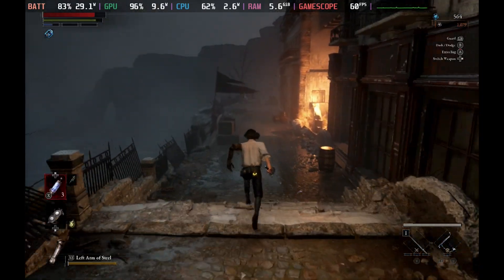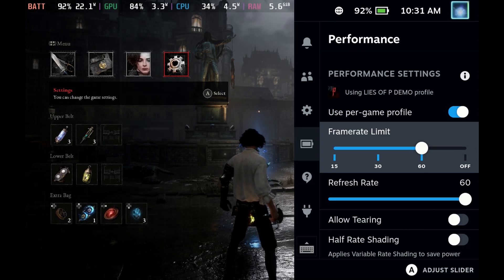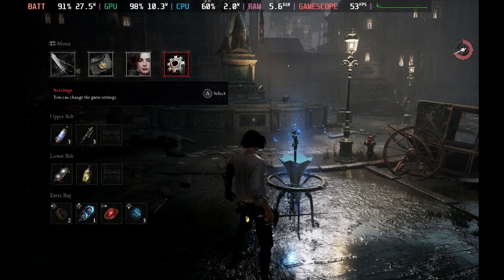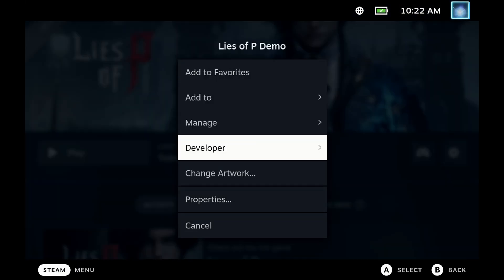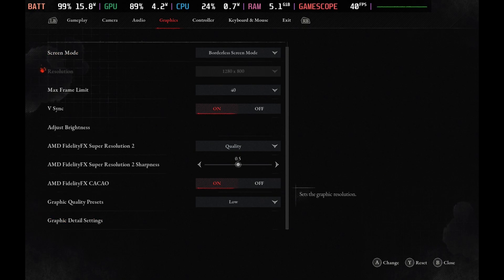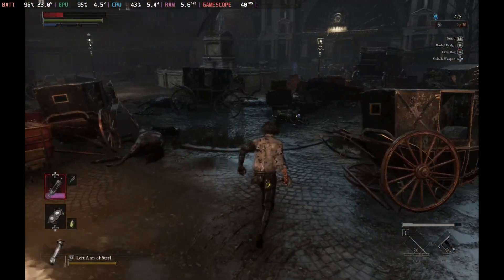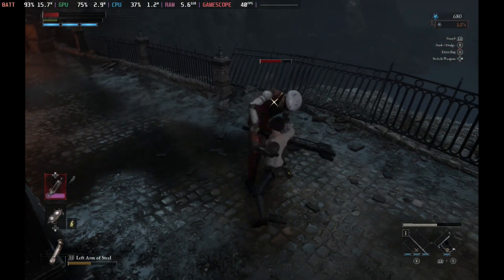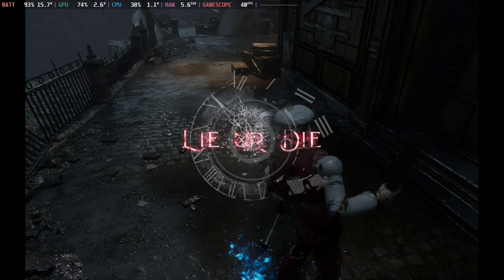Lies of P Demo - Steam Deck Gameplay and Best Settings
Taking a look at some Lies of P Steam Deck Gameplay and the best settings for on battery and the best settings for when plugged in